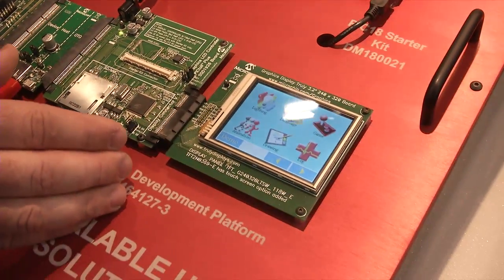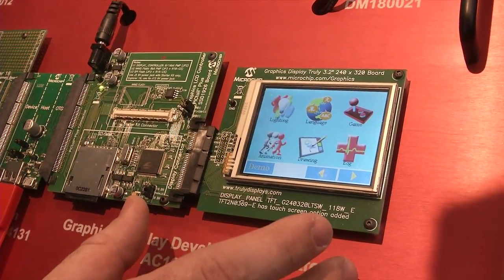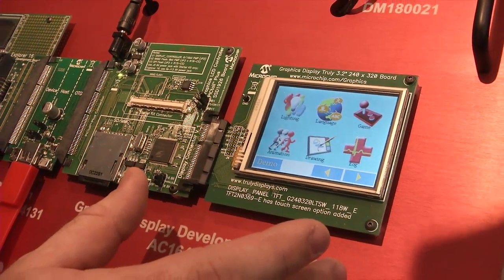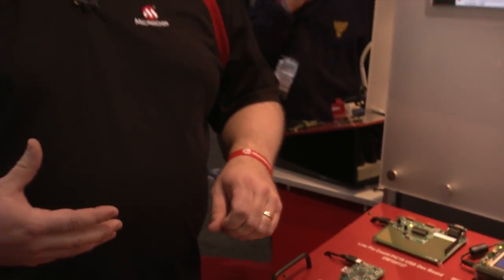Microchip Scaleable USB Solutions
With Microchip's scalable development environment and free libraries, you can quickly integrate USB functions into your existing application in a single microcontroller, thus reducing total system cost, development risk and time to market.